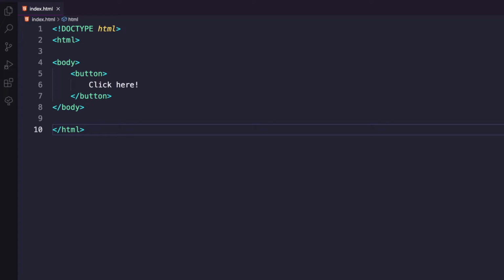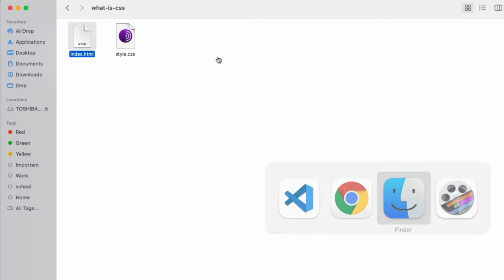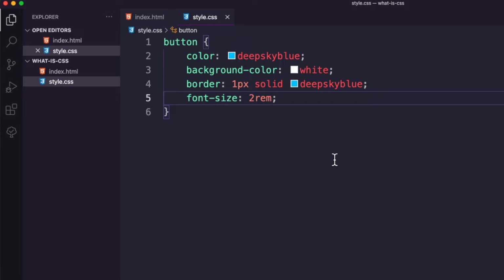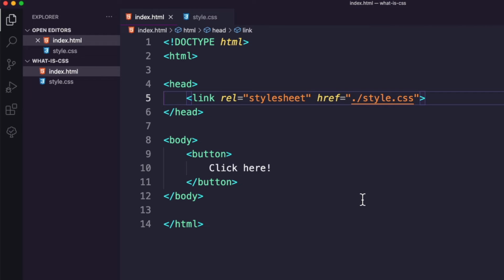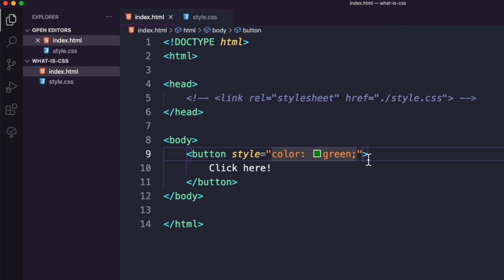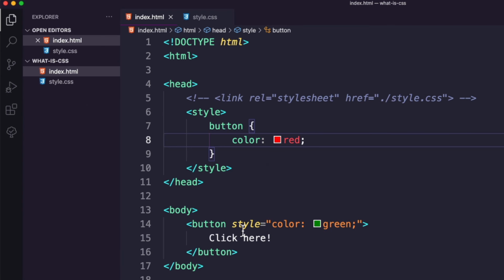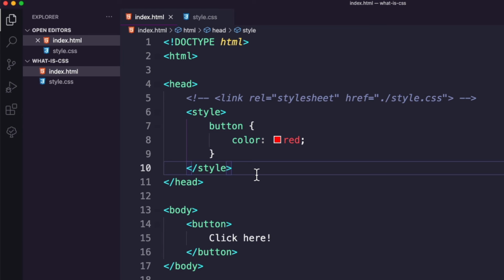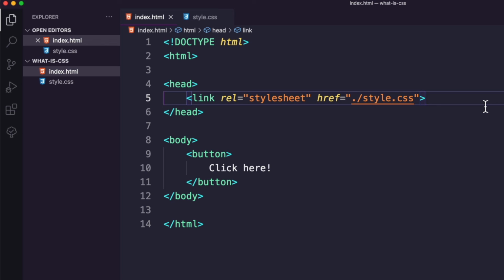What is CSS? How to use it? (inline vs internal vs external)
CSS or Cascading Style Sheets is what people use to make their website look good!

Timestamps:
0:00 - Intro
0:21 - What is HTML?
2:03 - How CSS works?
3:45 - How to use CSS?
8:47 - Outro

Links:
Editor I use: